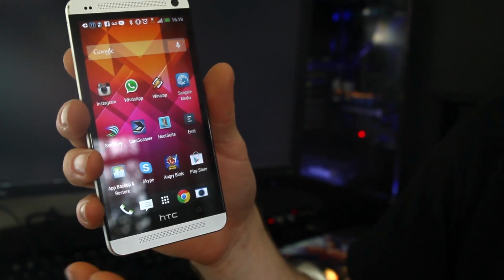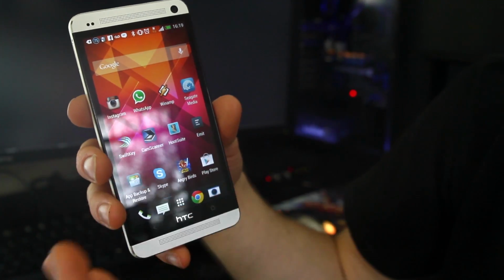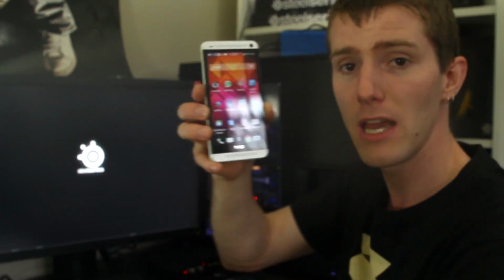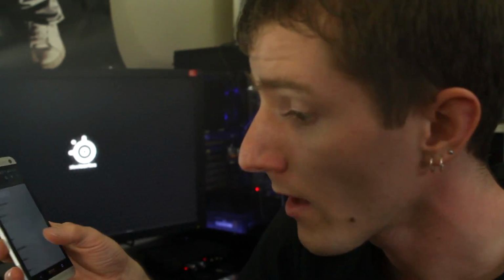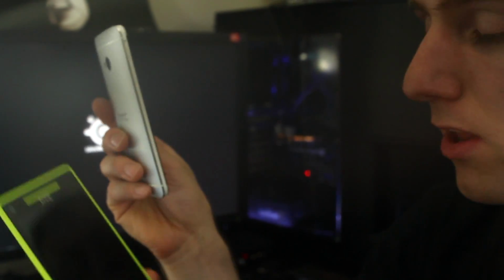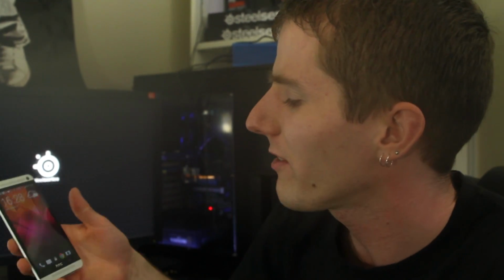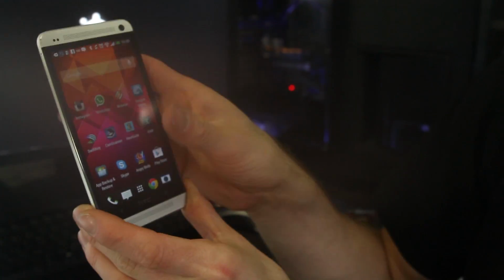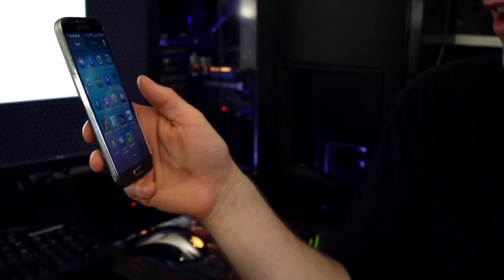iSwitched to Android Blog Day 30 of my 30 Day Challenge Linus Tech Tips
SPOILER ALERT: Android rocks and I'm not going to be considering iOS anytime soon.

Here's a link to my previous attempt to switch to Windows Phone 8